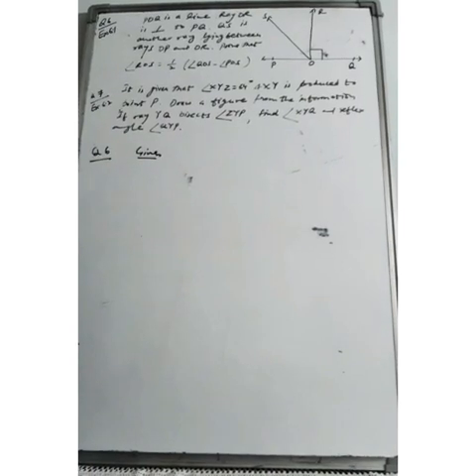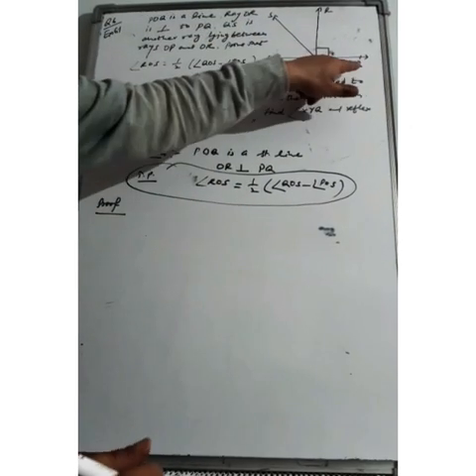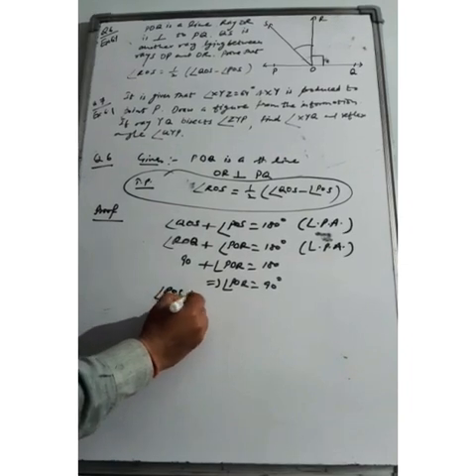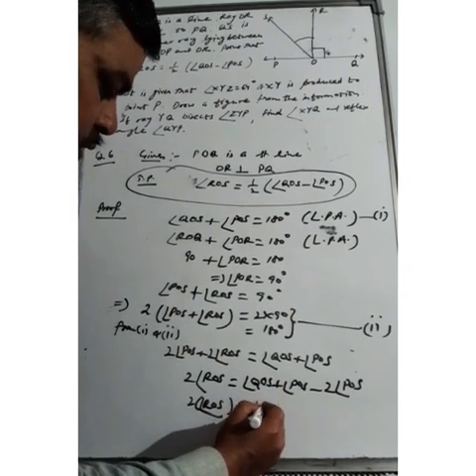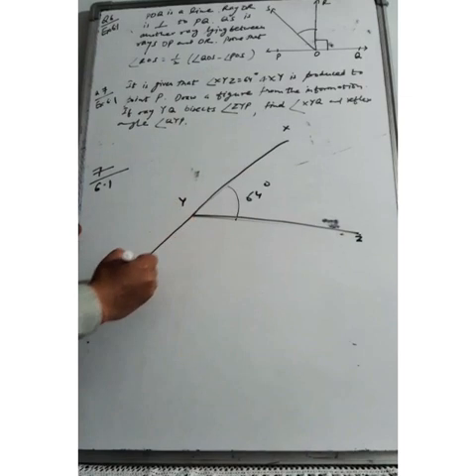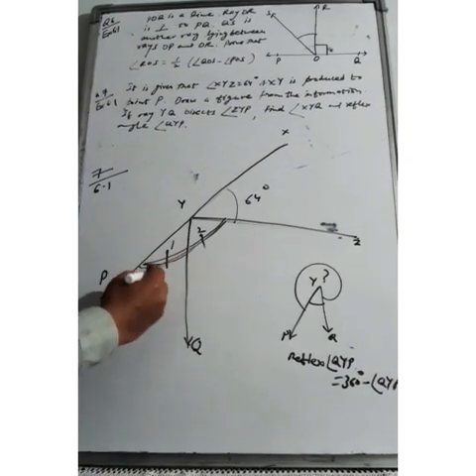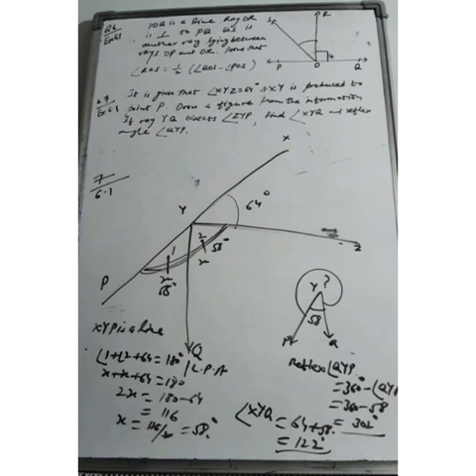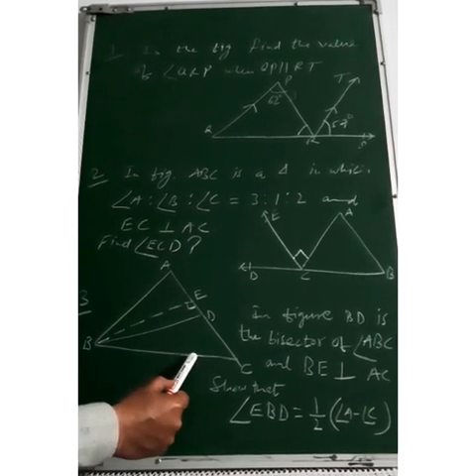Class 9, lines and angles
Exercise 6.1( question no. 6 and 7)